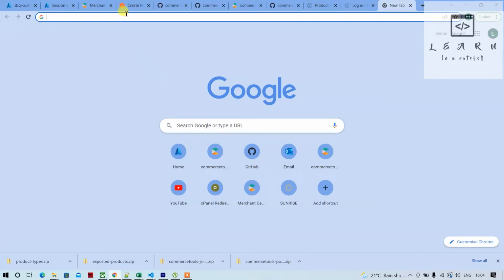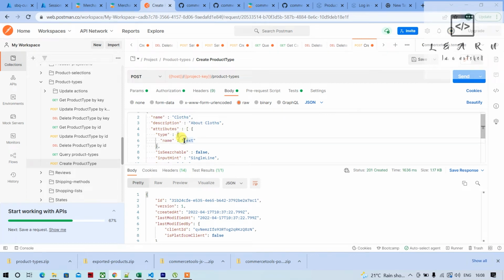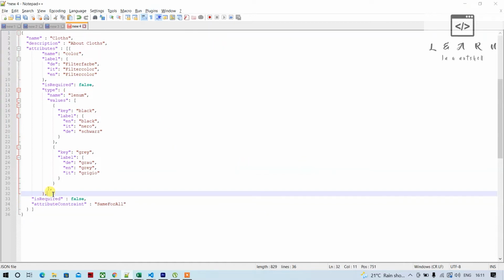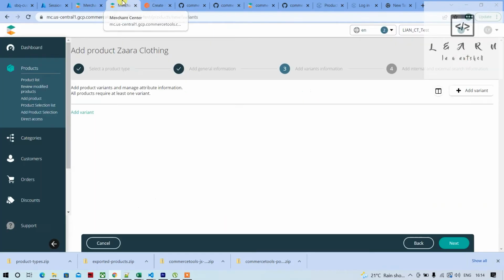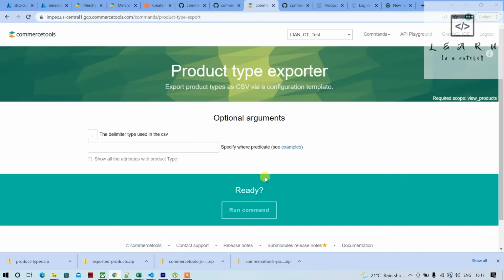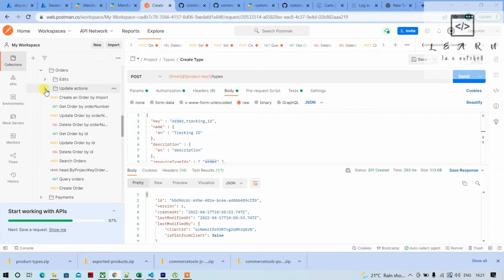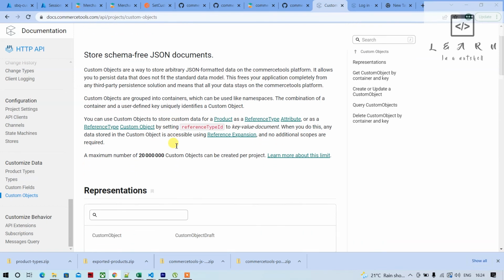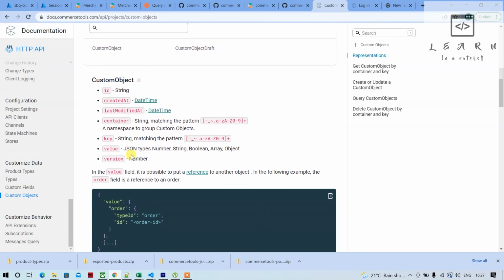Understanding Commercetools Customize Objects | Product Attributes | Types | Custom Types & objects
In this video lets looking into the way we can customize the commercetools data.

What is commercetools custom objects
What is custom fields in commercetools
custom objects vs custom tools

commercetools
commercetools product projection search
commercetools typescript sdk
commercetools typescript
commercetools typescript sdk graphql
commercetools postman
commercetools graphql
commercetools product projection search facet
commercetools product projection search filter query
commercetools product projection search reference expansion
commercetools customobjects
getting started nodejs sdk commercetools